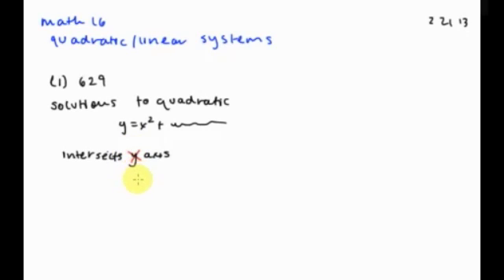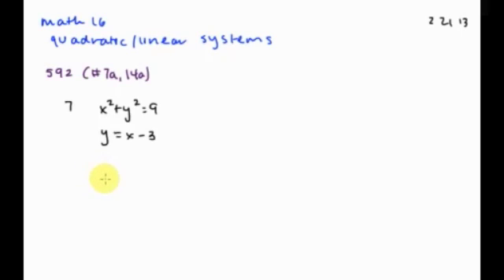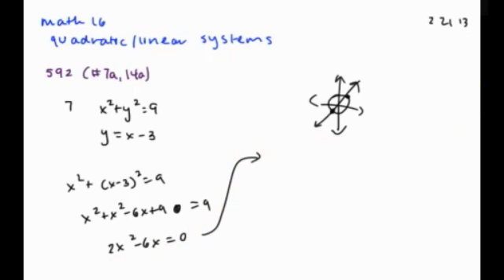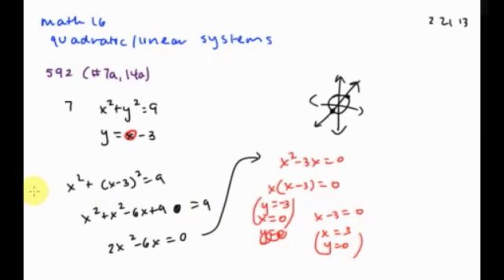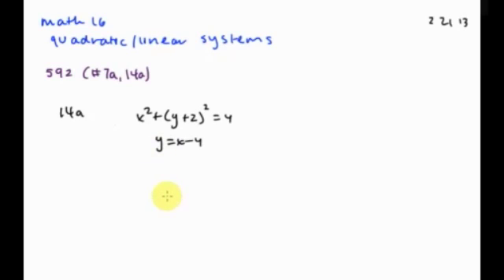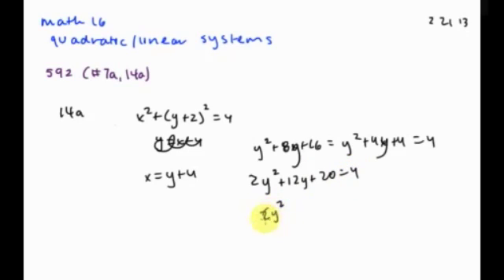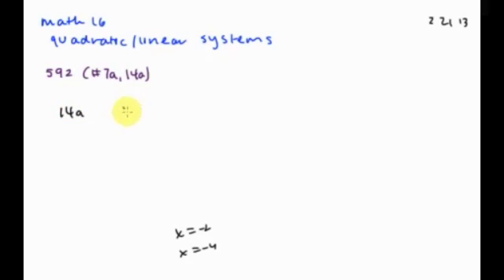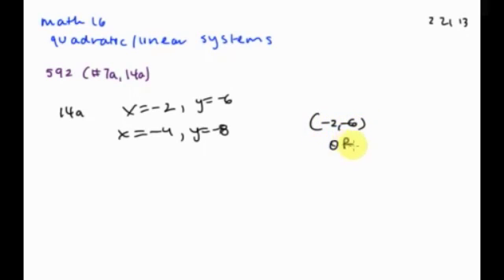systems of circles and linear equations | math 16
this is probably the most rushed video i have ever done in my life, truefact. so if this is horribly edited, not my fault. it's you who's looking for the homework anyways